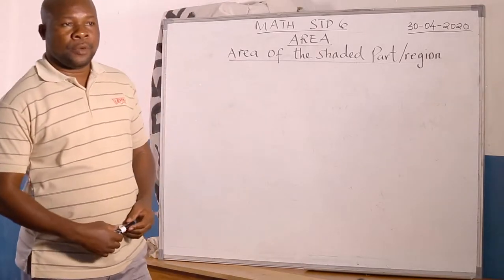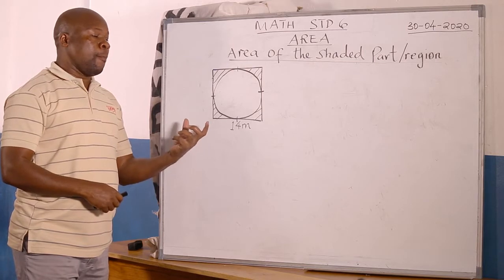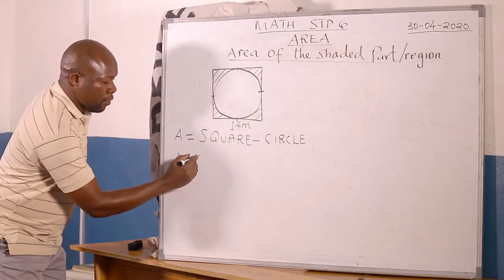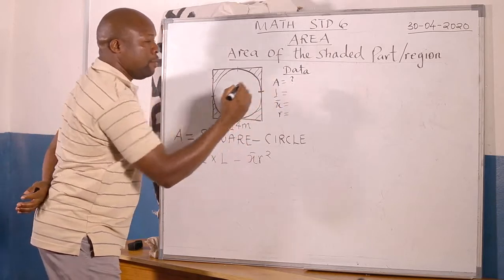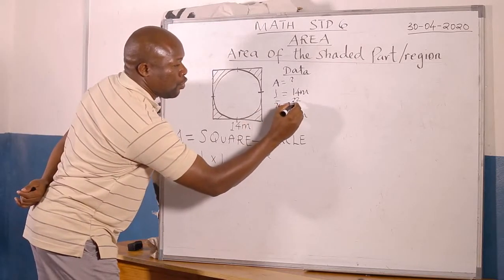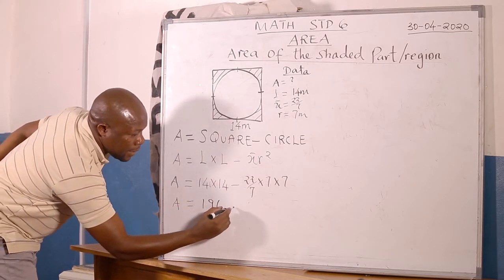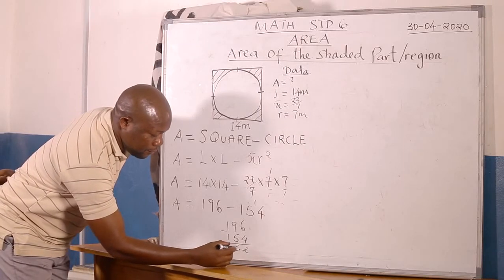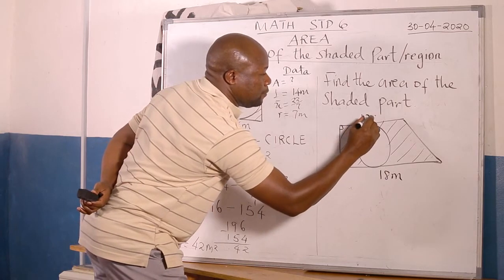MATHEMATICS CLASS 6